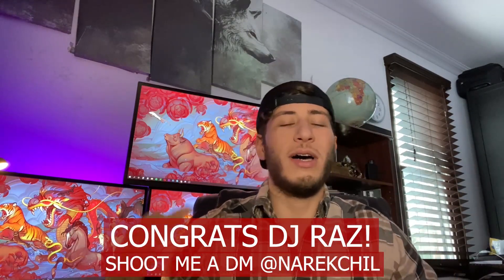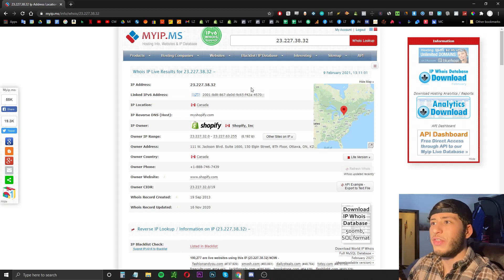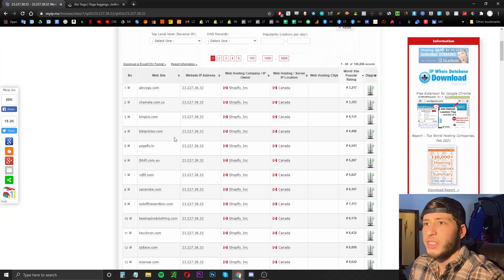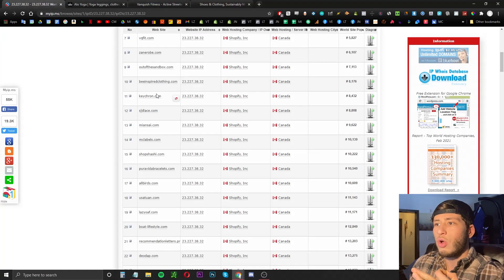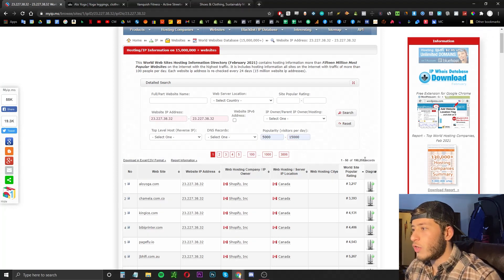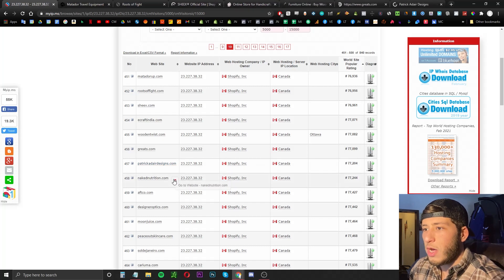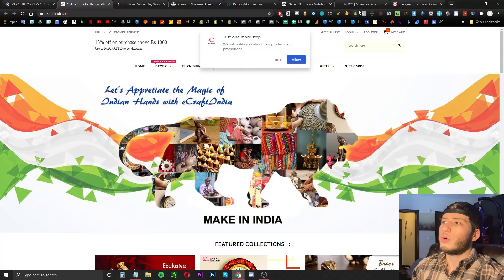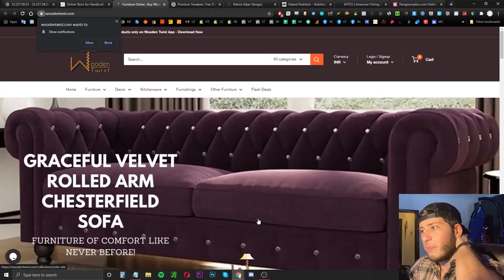[Shopify] WINNING Product Research (Part Five)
Find huge brands and trending drop shipping stores to replicate their success with this unique product research method!

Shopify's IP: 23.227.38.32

TIMESTAMPS
0:00​​​​​​​ INTRO
0:26​​​​​ WINNER OF CONSULTING CALL
1:10​​​ HOW TO USE MYIP TO FIND WINNING BRANDS
2:35 CHECKING OUT BIG BRANDS FOR INSPIRATION
3:57 FILTER TO FIND WINNING DROPSHIPPING STORES
5:45 FINDING DROPSHIPPING SITES
8:03 DIGGING THROUGH A SUCCESSFUL STORE
10:43 OUTRO / TIPS

Best Selling URL (Add to End of Store Site URL): collections/all?sort_by=best-selling

Drop a comment or shoot me a DM if you have any questions!

Music (uncopyrighted) by LAKEY INSPIRED